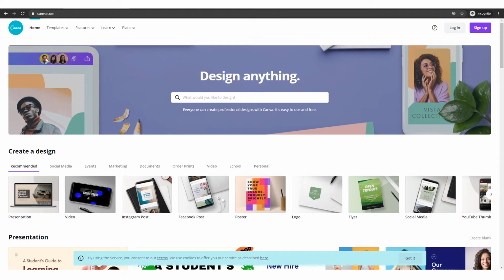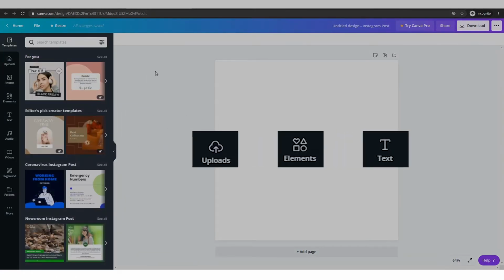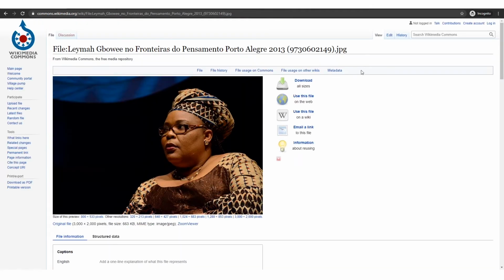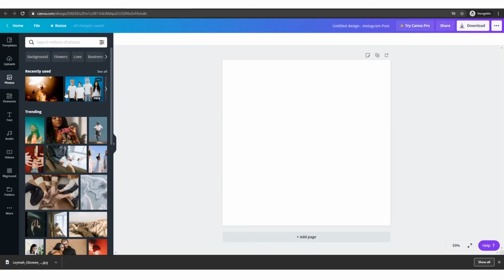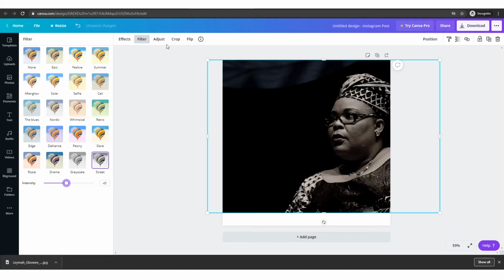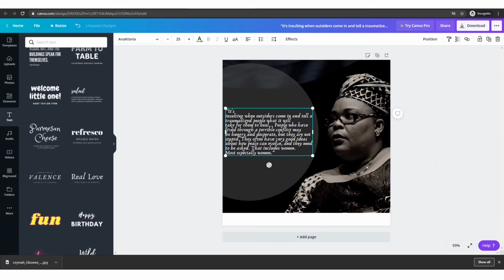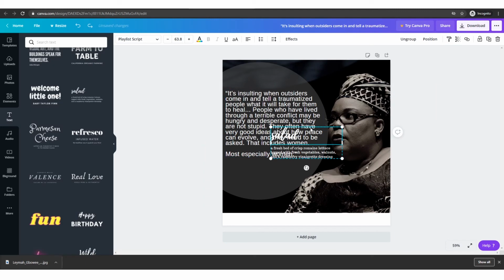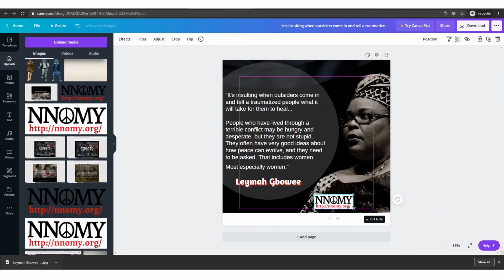Canva Introduction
A NNOMY tutorial on how to use the Canva online application to generate graphics for your counter-recruitment and youth demilitarization outreach on social media platforms.